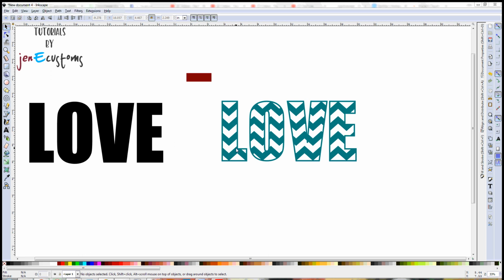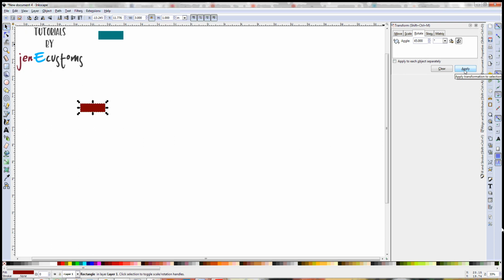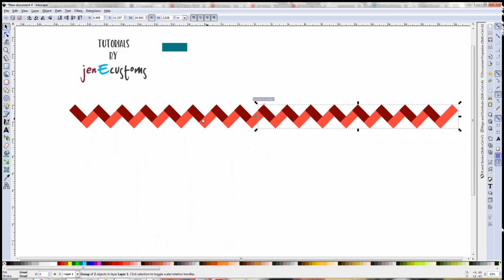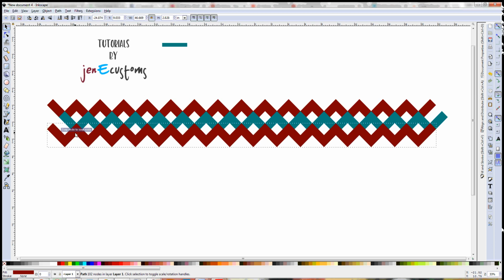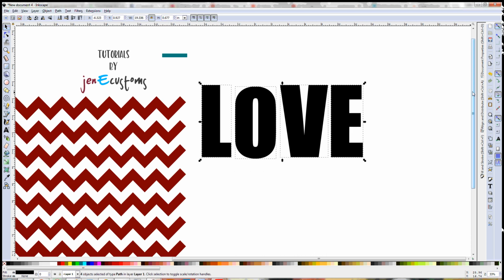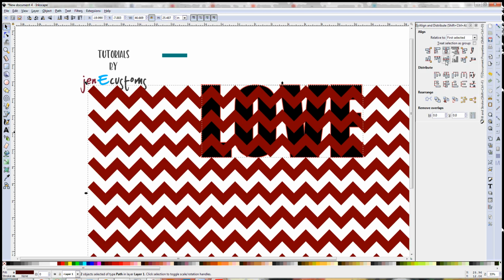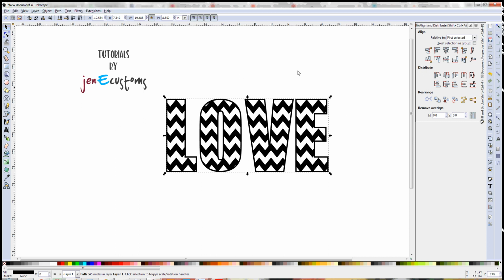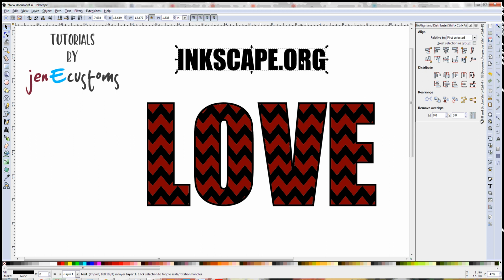Inkscape - Creating Your Own Chevron Pattern Font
Have you ever wanted a chevron pattern in a number, letter, or word?  Well, this tutorial shows you how you can quickly and easily create your own chevron pattern from a simple rectangle and then use it to fill any font or shape you want.  If you don't already have Inkscape, you can get download it @ inkscape.org